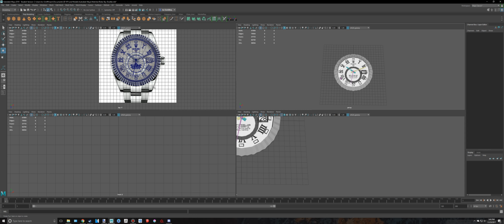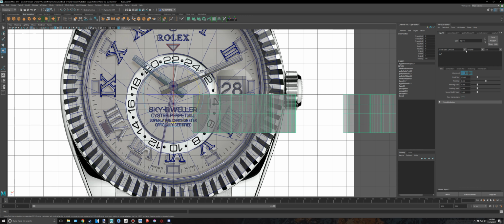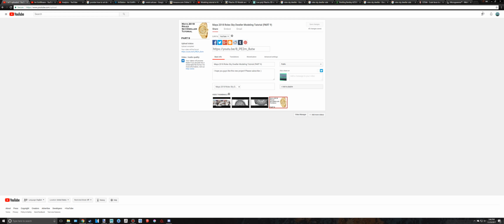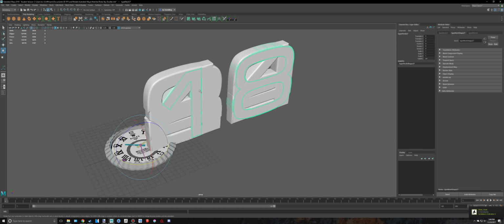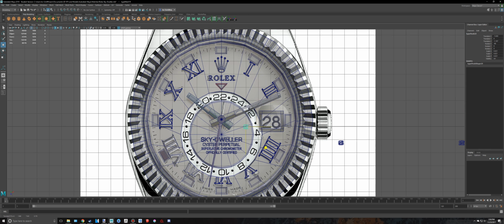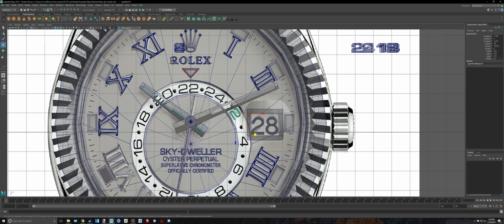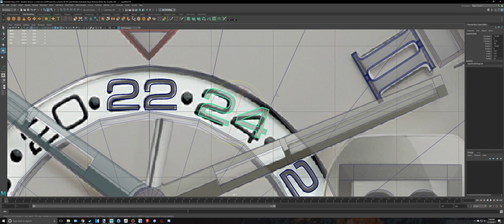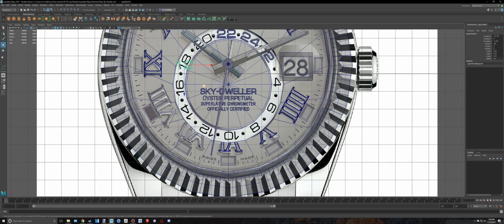Maya 2018 Rolex Sky Dweller Modeling Tutorial (PART 10)